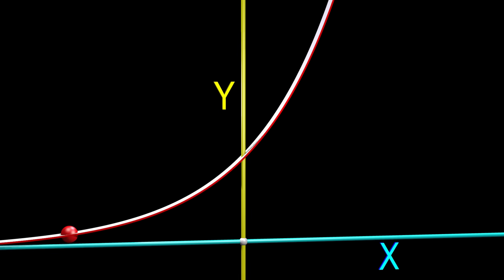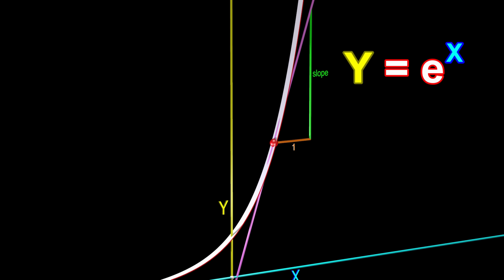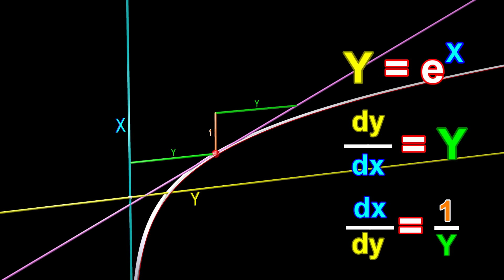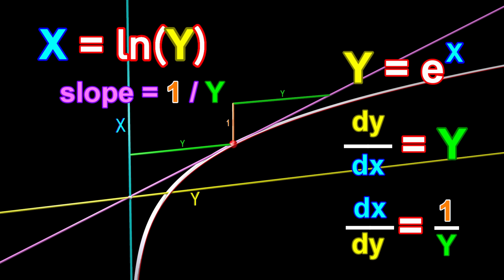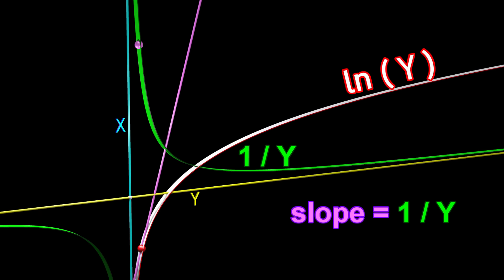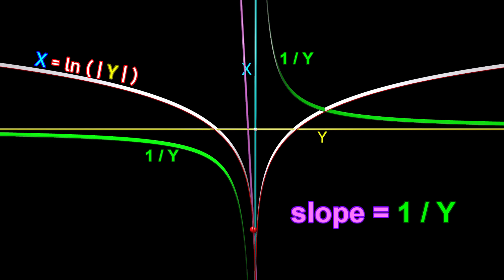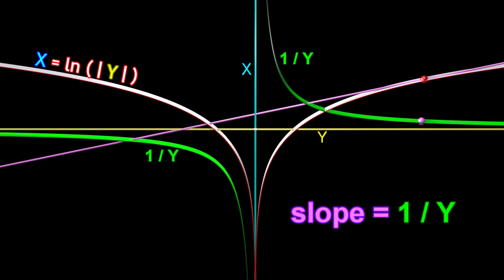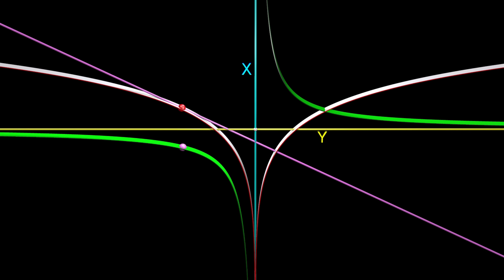Natural Logarithm as you’ve never seen it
Natural logarithm and its derivative:  Intuitive explanation and visualization.